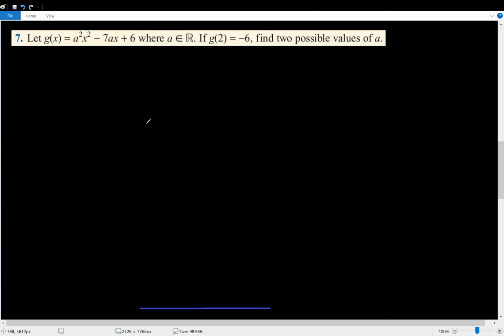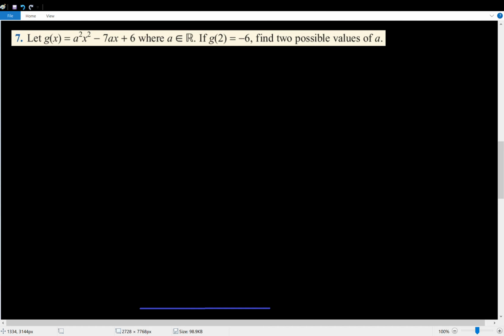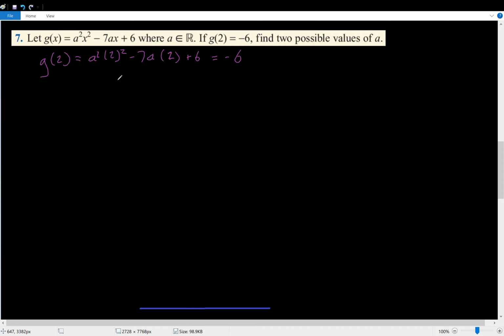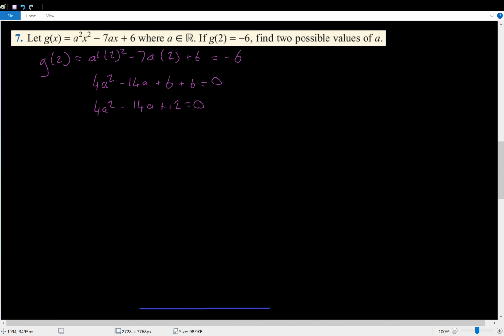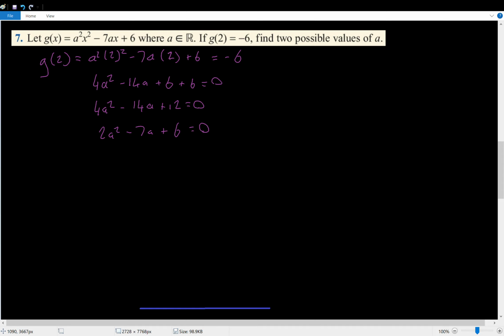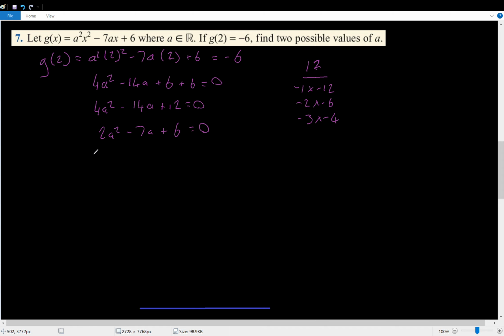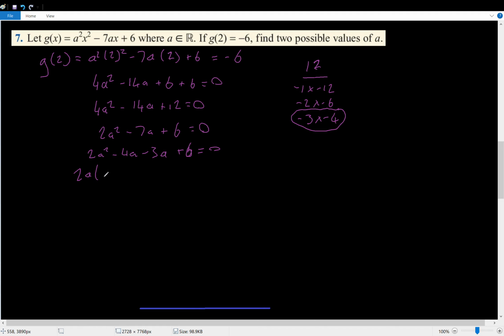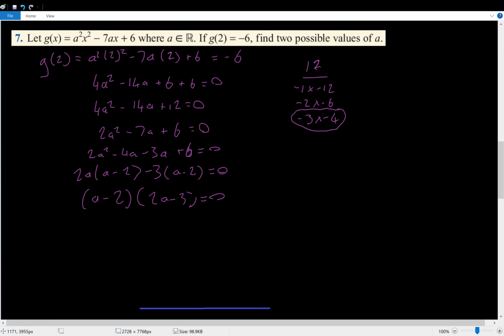Project Maths 3a; Ex 6.2; Ques 7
Missing coefficients in functions.